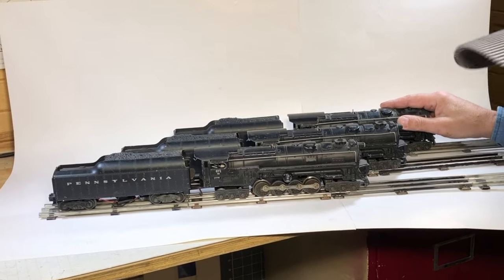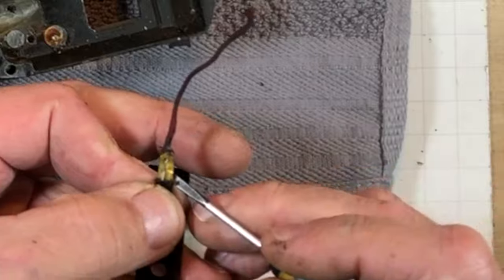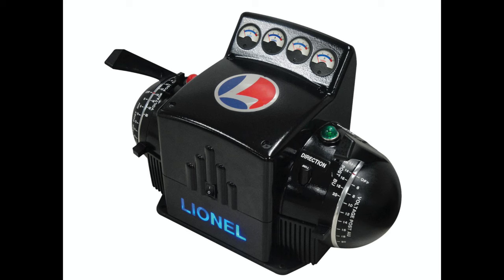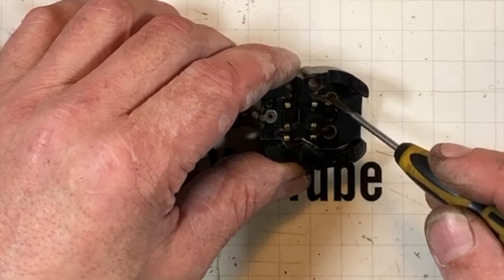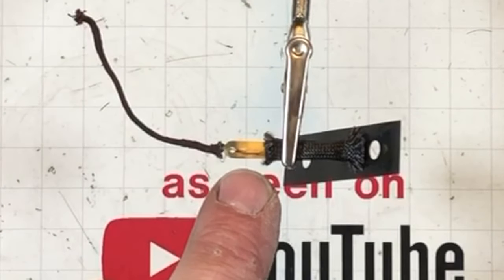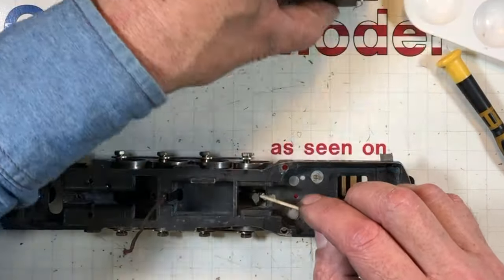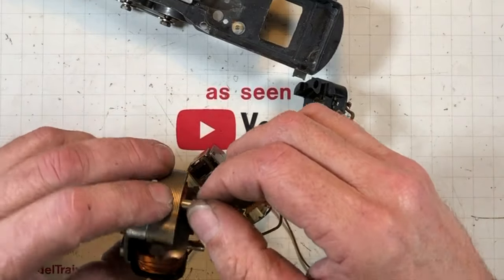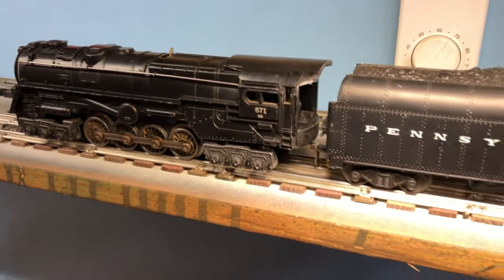Fixing this 1952 Lionel "O" Gauge Pennsylvania Turbine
A Local Feller had 3 of these and wanted one to work.  He said fix one and the other two are yours so of course I hopped on that train and whooped one into shape.  Follow along and learn how to service and repair your Lionel #671 Turbine Locomotives.

                                                1507 Old Hardin Road
                                                Billings, Mt. 59101